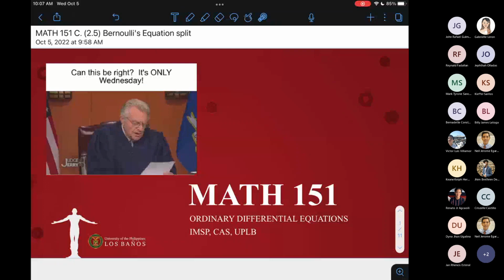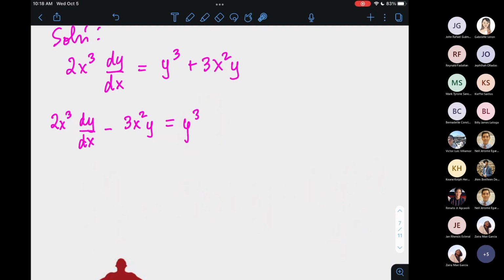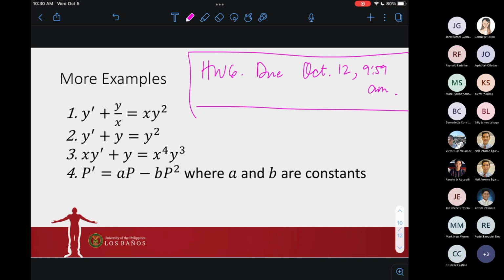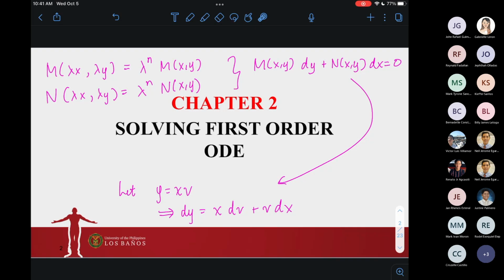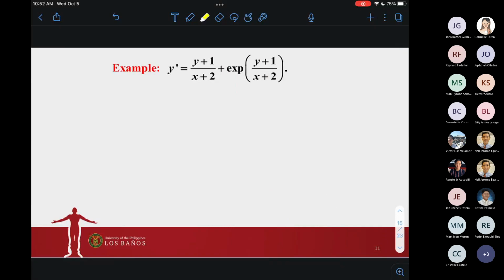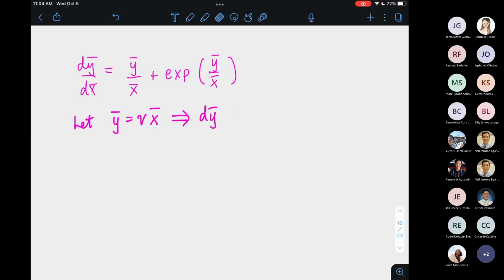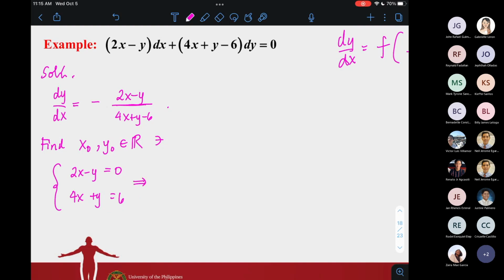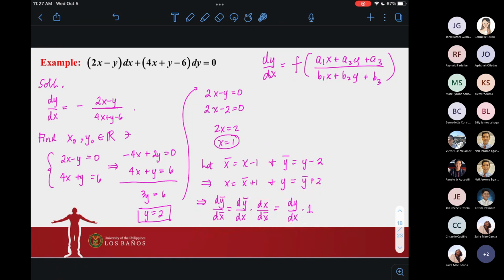MATH 151 C. Meeting 08 (20221005) ODEs that can be Transformed to Homogeneous Form of Degree 0